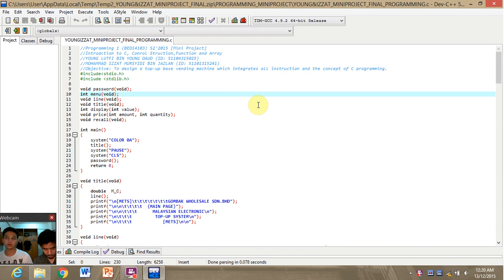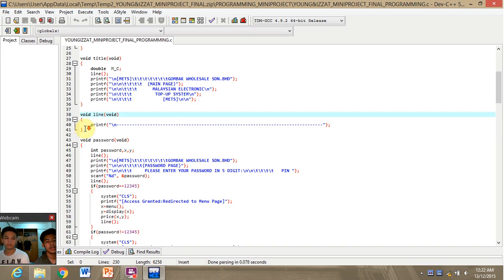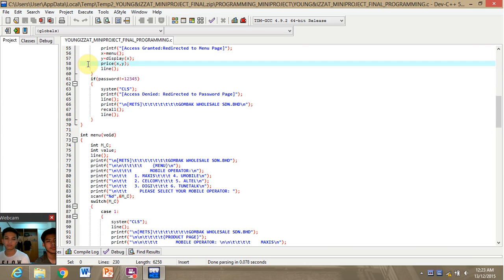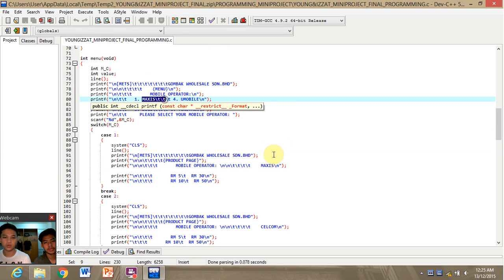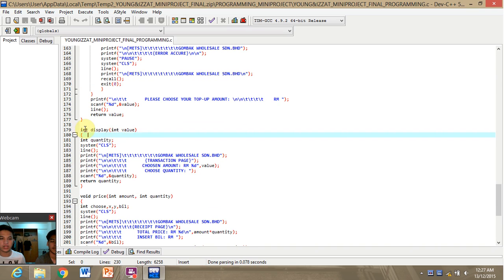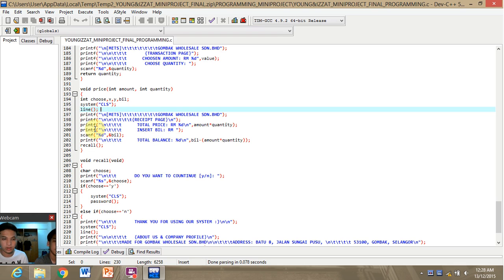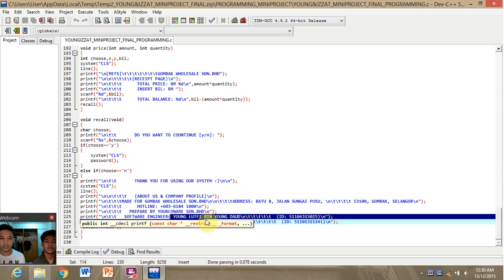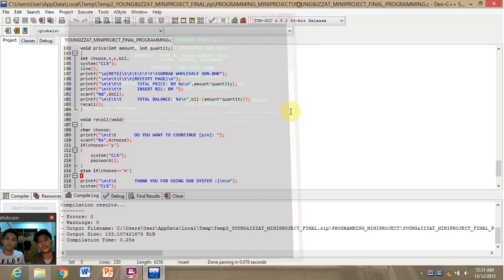YOUNG&IZZAT PROGRAMMING MINIPROJECT FINAL VIDEO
UNIVERSITI KUALA LUMPUR BRITISH MALAYSIAN INSTITUTE
SUBJECT: PROGRAMMING 1
TITLE: MINI PROJECT FINAL
MADE FOR: MADAM JOHARA BINTI GHAZALI
MADE BY: YOUNG LUTFI BIN YOUNG DAUD
                   MOHAMMAD IZZAT MURSYIDI BIN JAZLAN